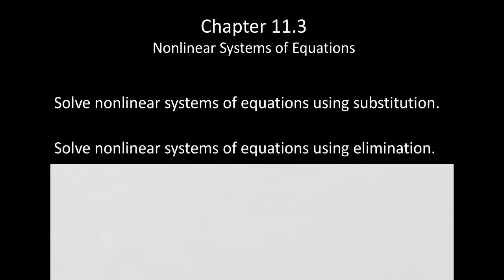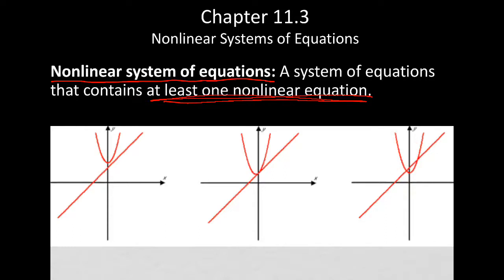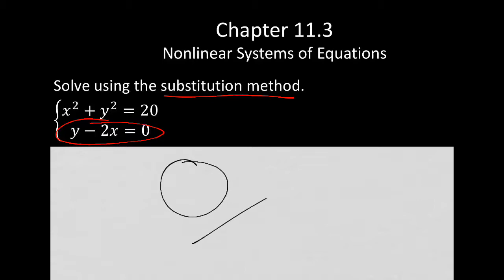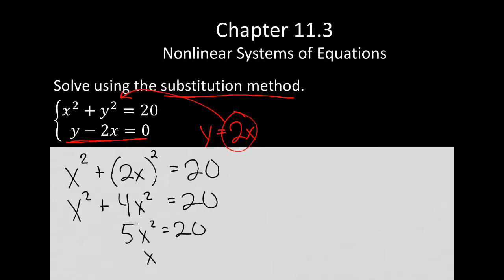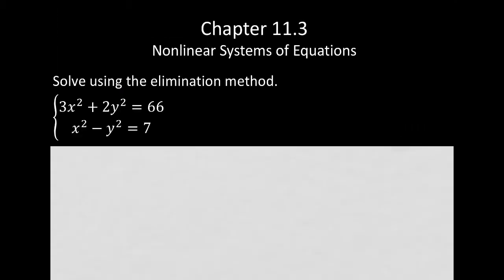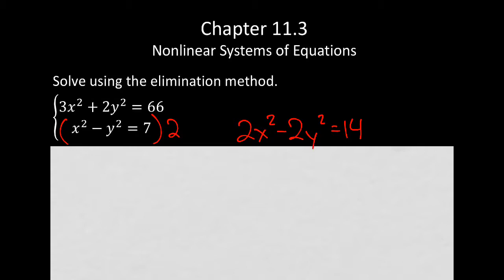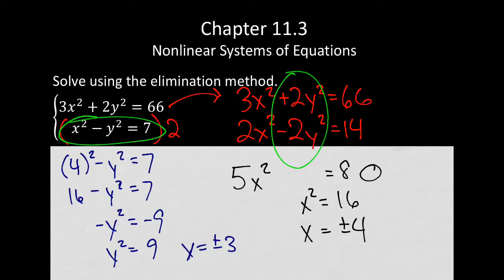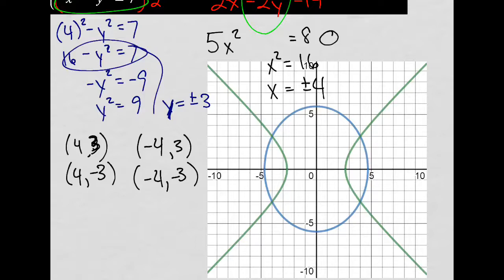Chapter 11.3 - Nonlinear Systems of Equations